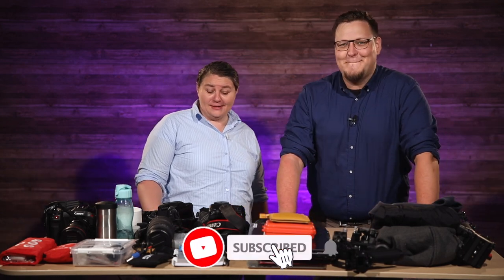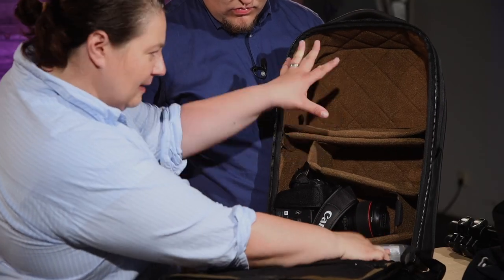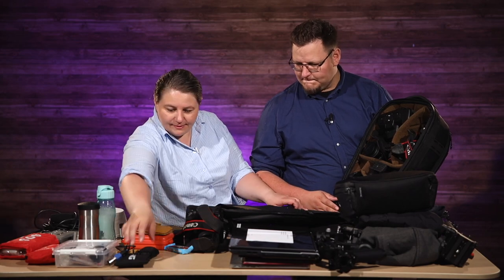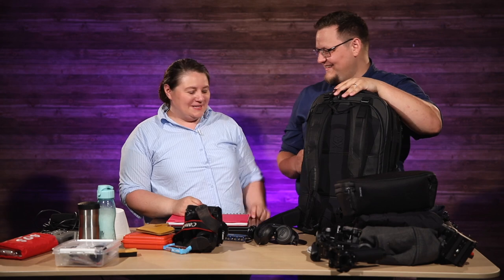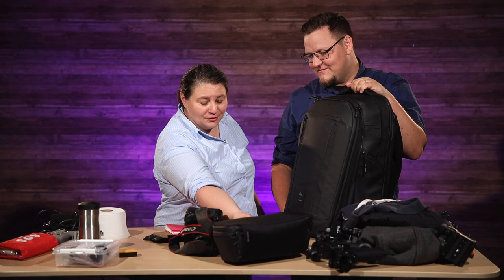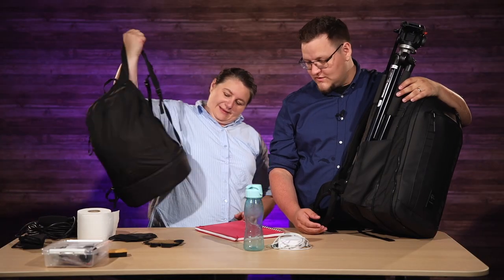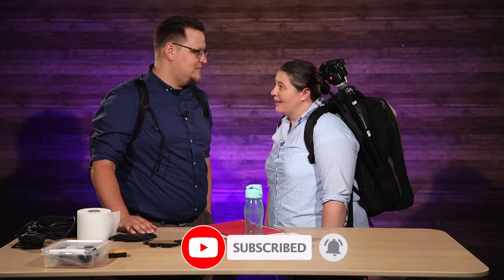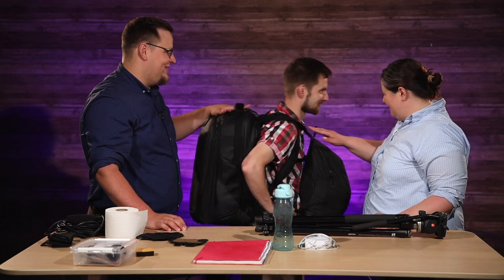McKinnon X Nomatic: What fits in the backpack?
In these series we want to show you what fits in the backpacks we have reviewed on our channel! Today we test the McKinnon X Nomatic!